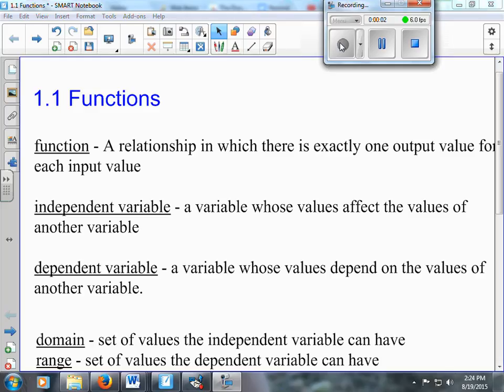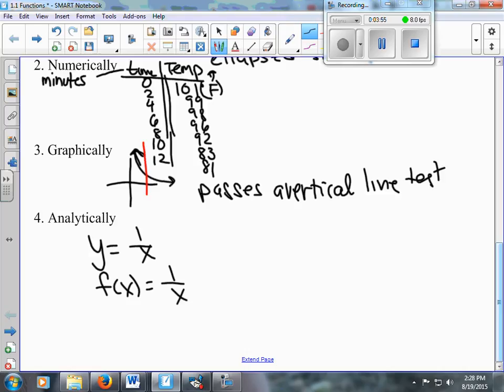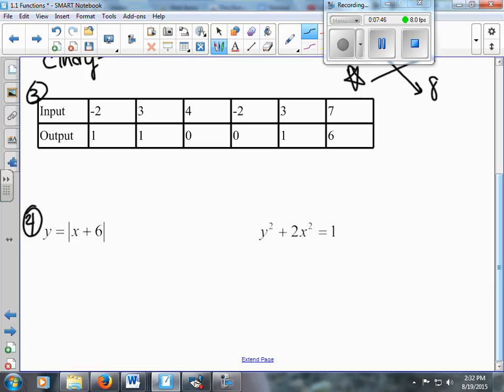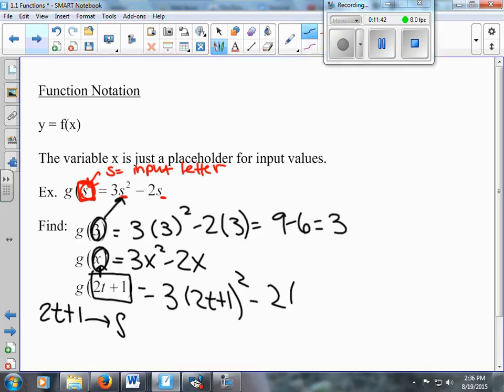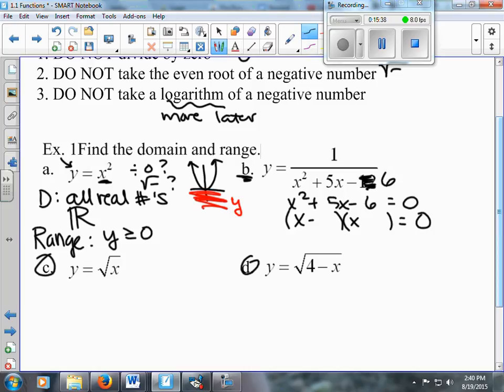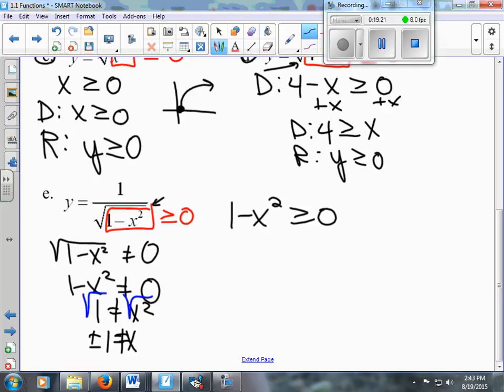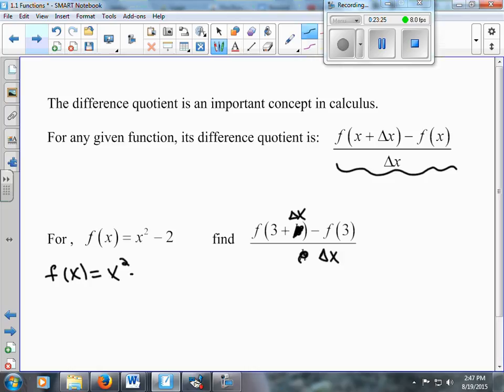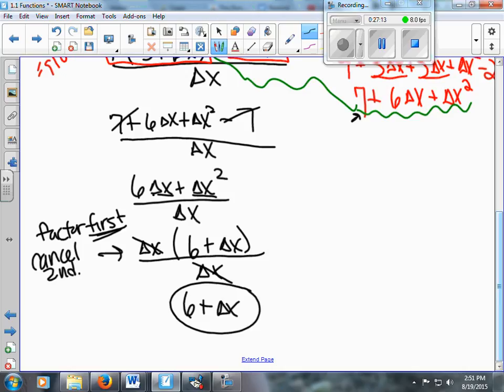1 1 Functions